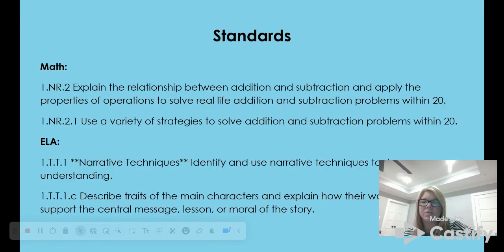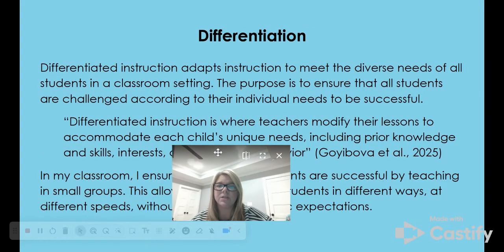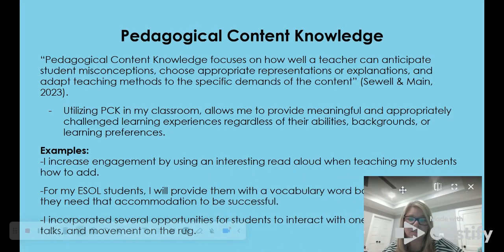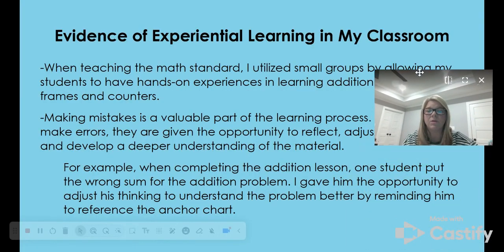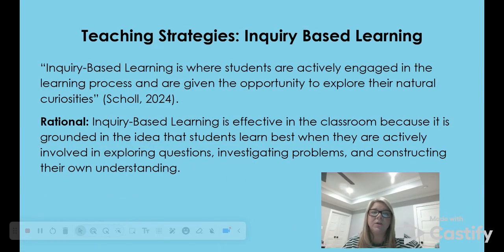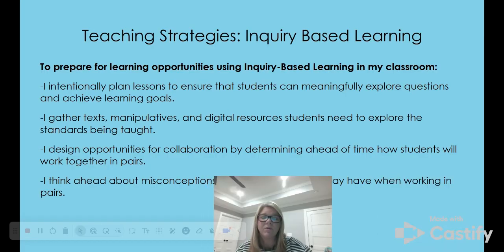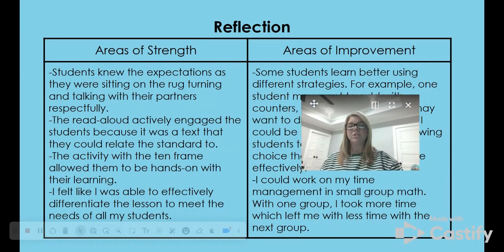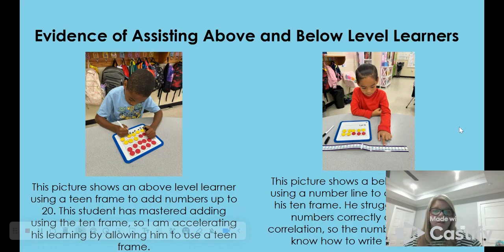Prompt 1 - Google Slides - Screencastify - October 21, 2025 4:05 PM